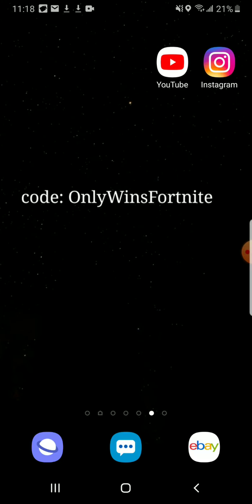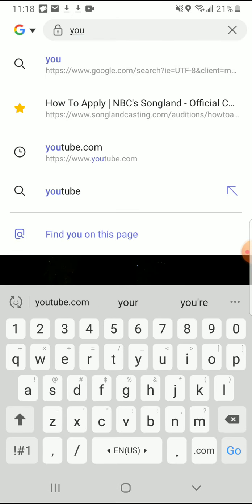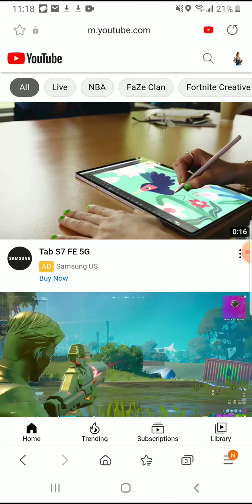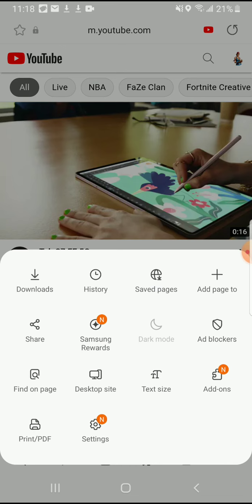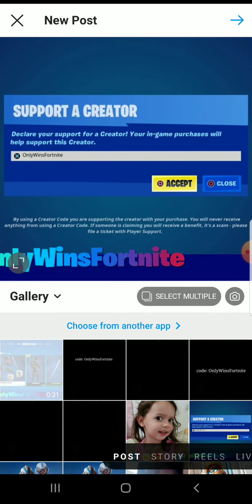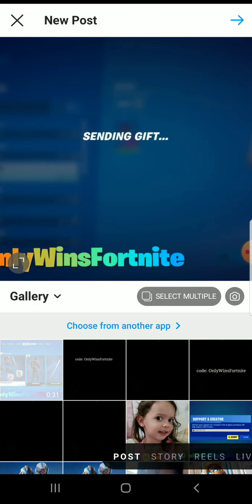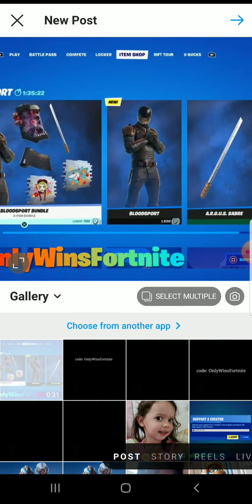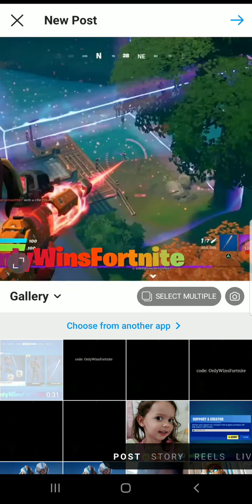How To Post Your Youtube Videos on to Instagram Step by Step Guide/Tutorial Mobile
How to post your youtube videos to on instagram step by step guide/tutorial mobile

3 go down to the 3 horizontal lines at the bottom right and click on it
4 click desktop site
5 make sure you are logged in to your account
6 click your account icon at the top right
7 go to your channel
8 click manage videos
9 find the video you want
10 click the 3 dots
11 go to download and hold it down.
12 open in new tab
13 press download
14 go to your instagram account
15 click the plus icon at the top right or bottom center
16 select video and you are done